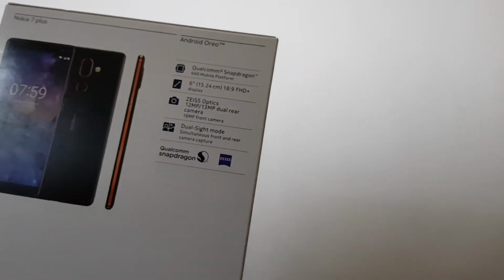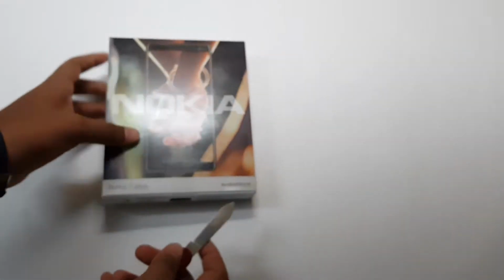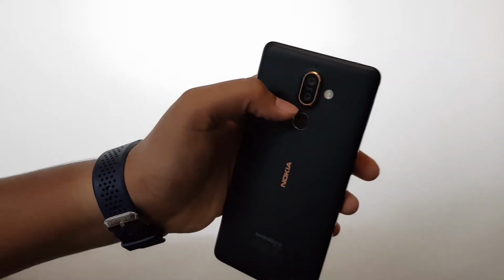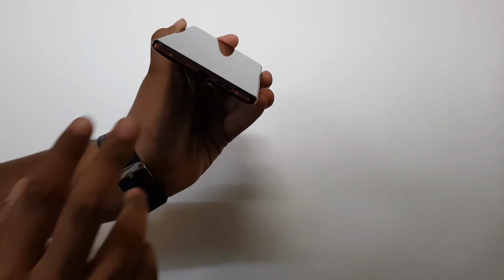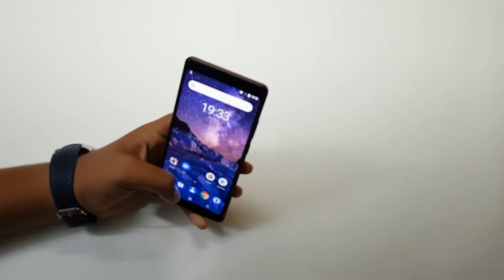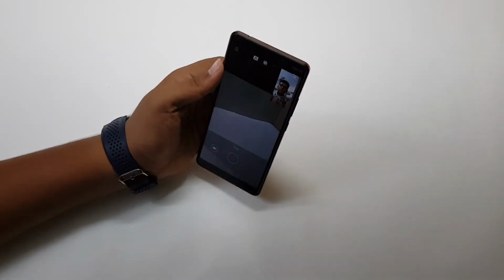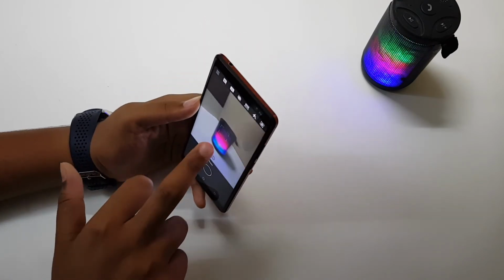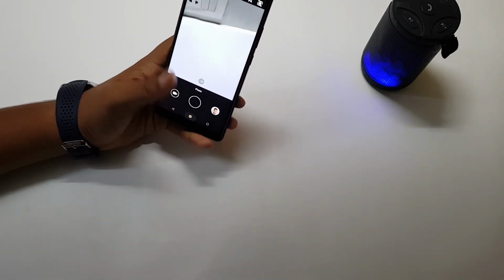Nokia 7 plus unboxing